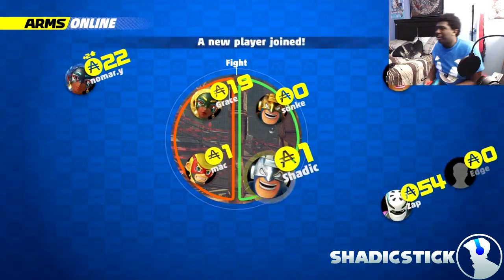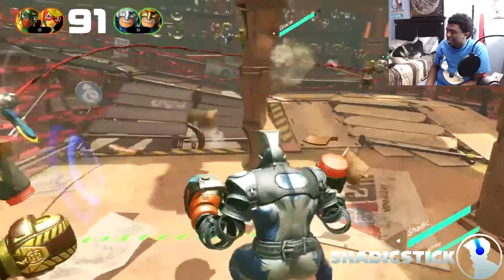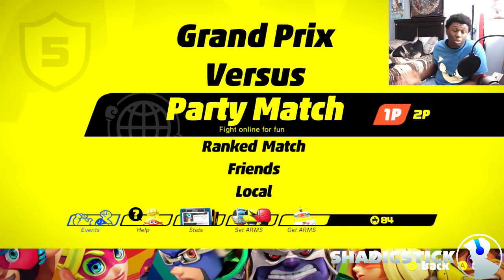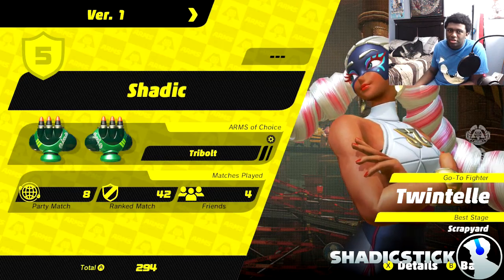ARMS MAX BRASS ONLINE GAMEPLAY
Yo guys it's Shadicstick bringing you some ARMS Max Brass Gameplay. Arms just released its free DLC Update and we got Max Brass as a playable character. Sorry for the graininess of the video the bitrate was too low but it was too late before I noticed. Tell me how you enjoyed the new Arms DLC.

Hello everybody this is Shadicstick and I upload Sonic, Nintendo, RPG, and just gaming content in general so make sure to subscribe and like all my videos and favorite a few if they interest you that much ;) Thanks !

►Intro Title Card By Stevingesus

Voiceover by Saruko Inc.